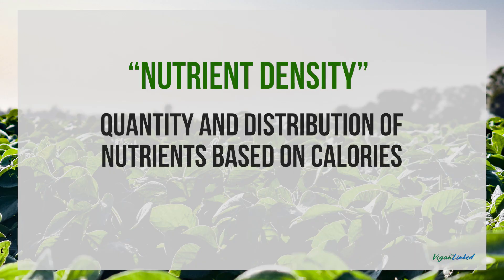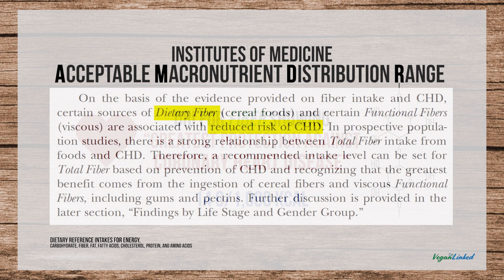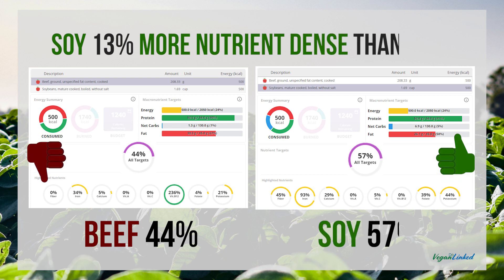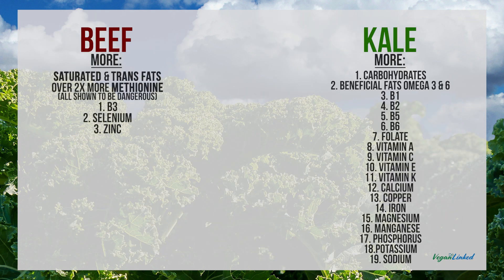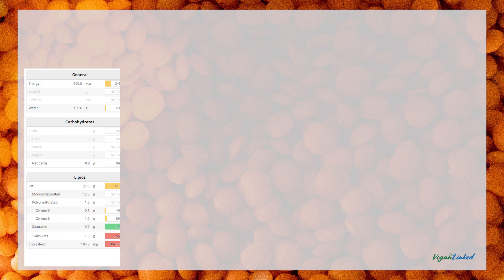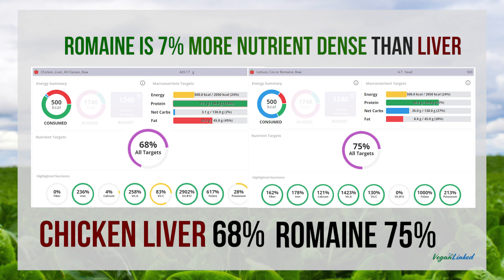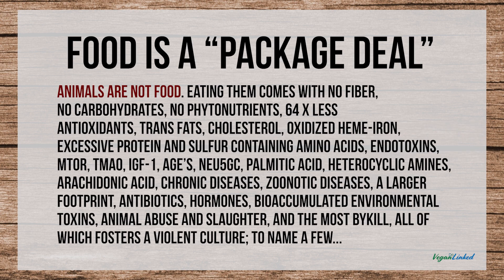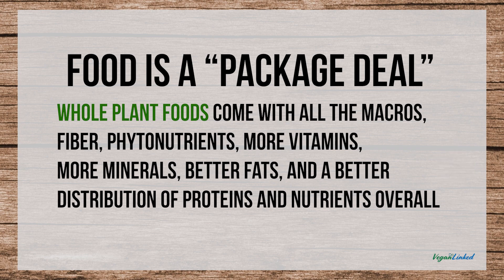WHAT'S MOST NUTRIENT DENSE? PLANTS OR LIVER???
If you like the work Vegan Linked is doing and want to help us keep the cameras rolling considering contributing
All the nutrients you need originate from plants without the stuff you don't need that the animal's DNA created for that animal. Name ONE nutrient we need from animals that animals make that we can't get from plants.

I have noticed whenever Dr. Michael Greger or Nutrition Facts posts something, like on Twitter, about nutrient density people go bonkers with assumptions and a misunderstanding of what nutrient density is. Lately I’ve been hearing people say the same thing or hint around to it on my channel and social media. So, maybe this will shed some light on things.

Reductionism is a way of looking at single nutrients. This is actually a very scientific approach, if you’re a scientist you want to focus on a specific nutrient and hone in on mechanisms of action. But, as a lay person, like me, it’s better to focus on whole foods, holism. Really, doctors should too because they aren’t “scientist” perse. And they would encourage their patients not to supplement with pills but let food by thy medicine.

Unfortunately, people think protein is the most important nutrient. It’s as if they think it’s the only nutrient. The question isn’t “where do I get my protein?” it should be “where do I get my fiber?”

All nutrients are important in their own right. And there’s still so much that we don’t know, even the people who know the most. And studies are done on the general population, which may not necessarily apply to someone on restricted diets. So, even RDA’s may not be accurate. Esp. since activity level, environmental factors, genetics, and lifestyle of course play a part.

So, I don’t supplement (except B12 which comes from bacteria, not animals or plants). And I don’t count calories. And I don’t worry about protein. I just eat when I’m hungry and try to keep it as healthy, diverse, balanced and whole food as possible. And, all in all, I don’t want to be neurotic about it, so I may not be all the perfect. But it’s easy when I immerse myself in whole foods by only having those around. And understanding the health benefits is extremely inspiring to take the time and at least cut up a head of romaine and throw a can of chickpeas, or peas, or kidney beans, or black beans, etc… on it, along with various seeds, artichoke, olives, a little nooch, herbs, raisins, vinegar, etc… whatever. Easy, I can do this before someone has a grill hot and ready.

There’s some other topics I need to tackle but for now I need to get back to work! Hope this isn’t vegan cheesy and makes sense lol